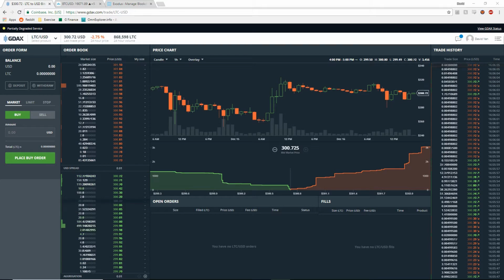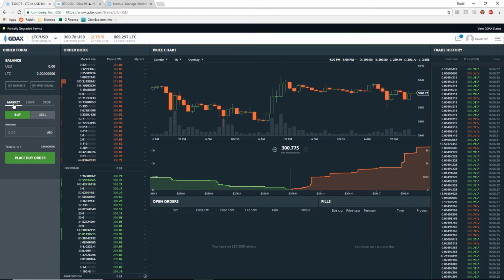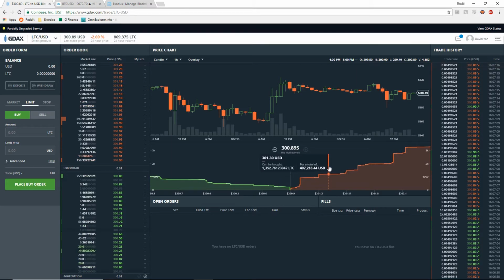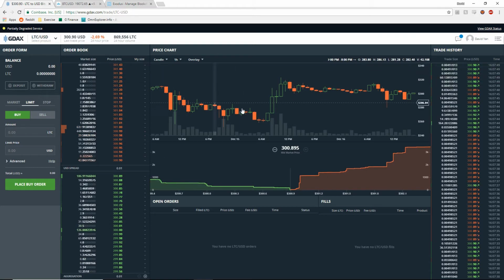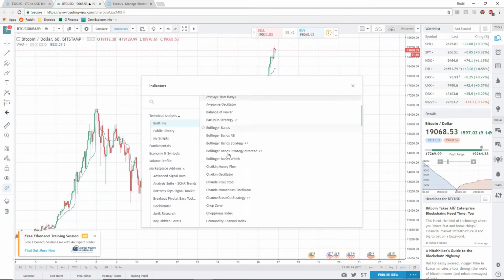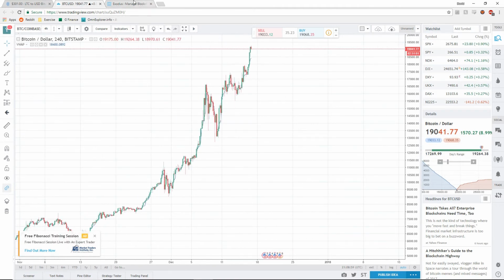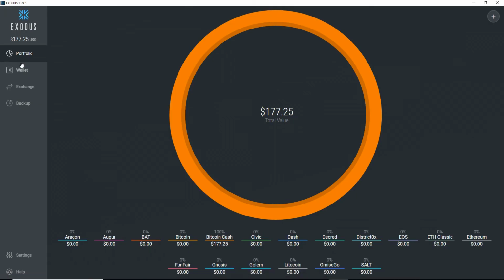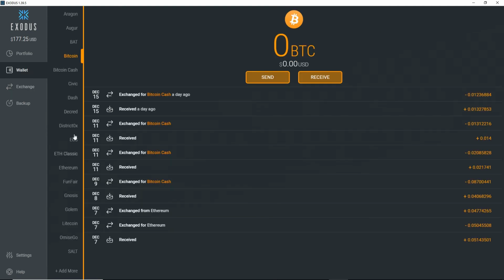CryptoMovers - Free Tools to help you get started in trading and managing cryptocurrencies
If my videos help you out in becoming a better Cryptocurrency trader and would like to make a donation, I have included my donation addresses below.

BTC - 1Lb1osDrfwHqLfmtrxWfqyfq7uBX12XF3R
ETH - 0xF8F92f0De307A05c0Ca35A8637Dba41E5312b702
LTC - LSGmoDRXqrH1QfZHPZPkUR789dsNKKmHHs